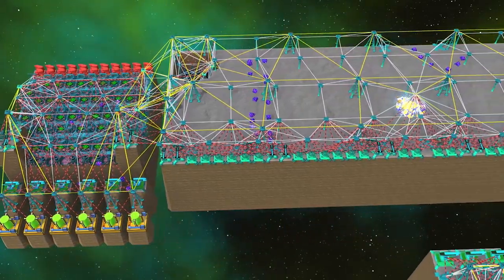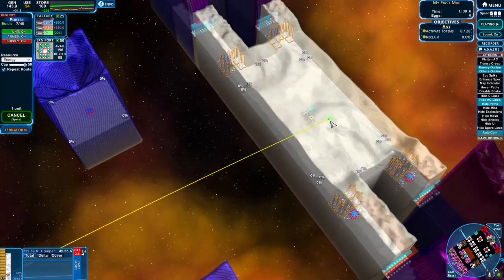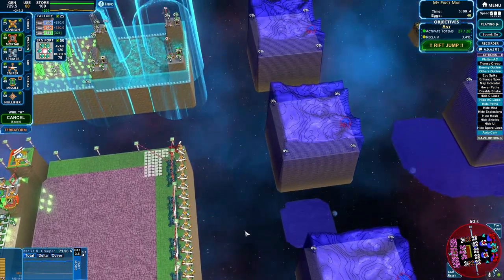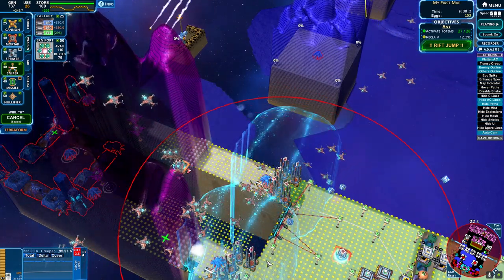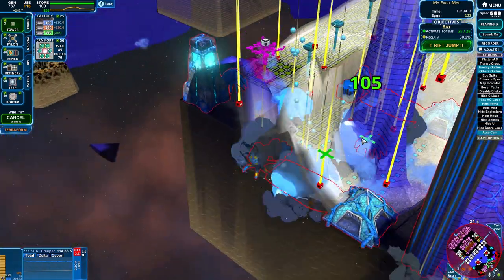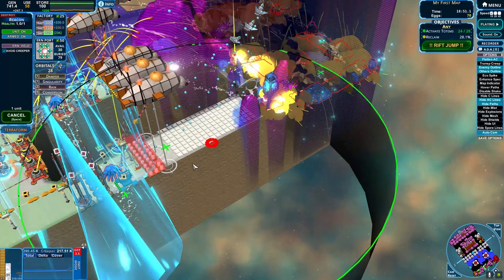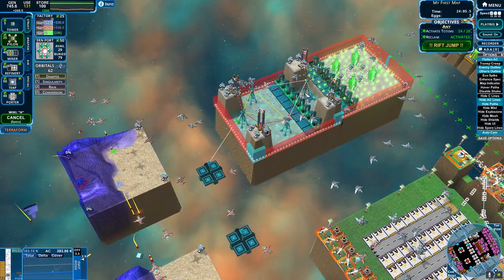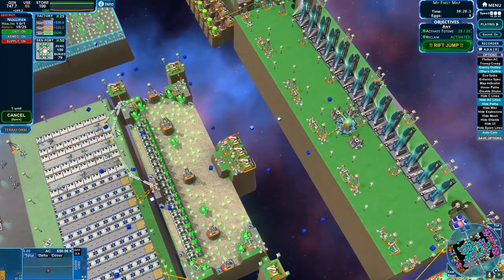STARTS EASY, GETS IMPOSSIBLE! - CREEPER WORLD 4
[106] This time we are actually forced to over build! A map that starts easy but over time becomes harder and harder!